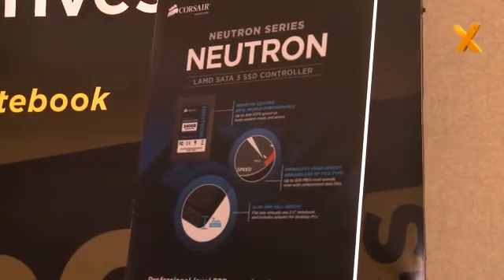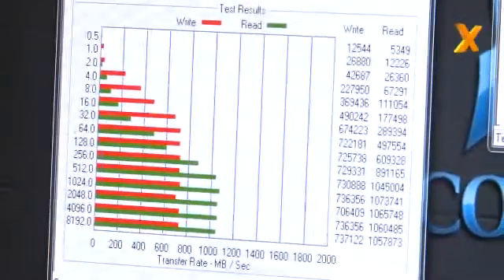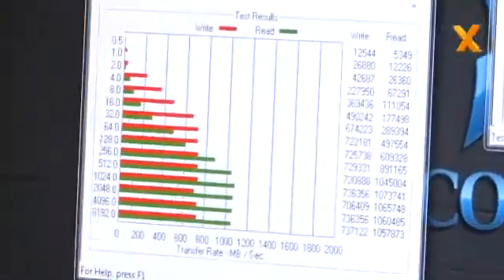Corsair introduces the Neutron Series SSD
Fourth-generation drive eschews SandForce in favour of Link_A_Media Devices.